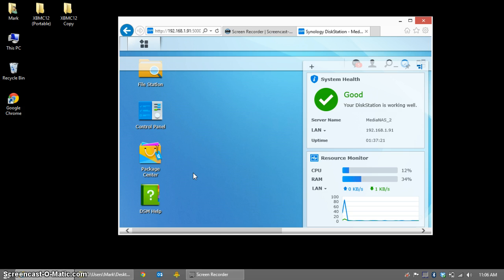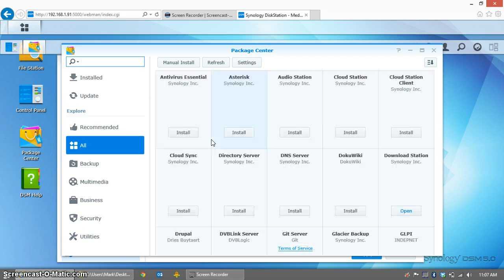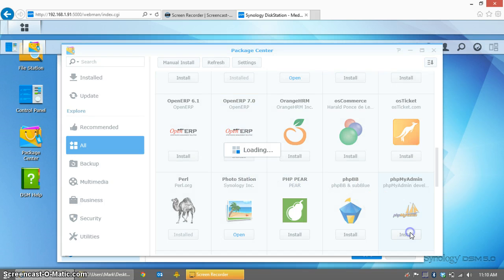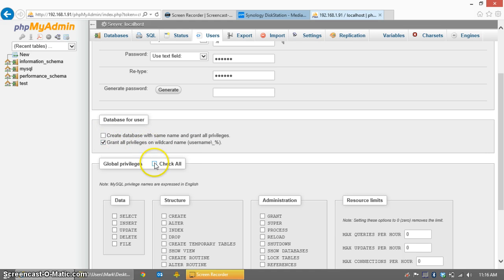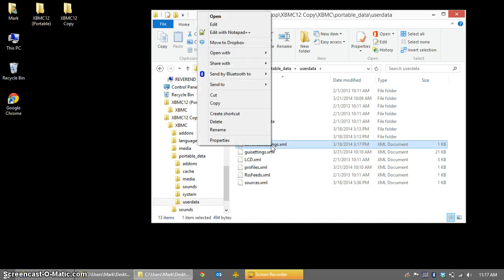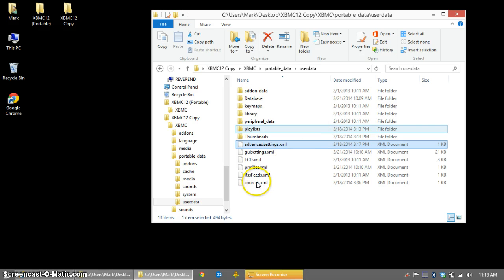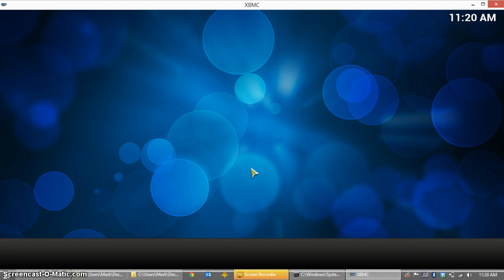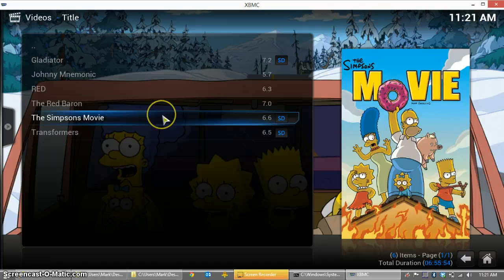Using MySQL for XBMC with Synology DSM5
How to install MySQL/MariaDB on a Synology NAS running DSM v5.0 or above (March 2014) for use as an XBMC centralized media library.